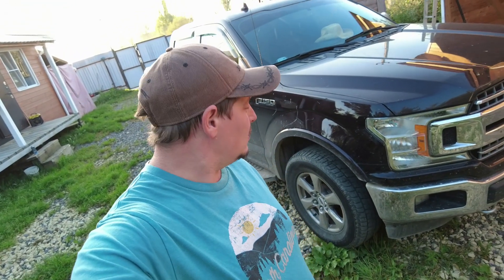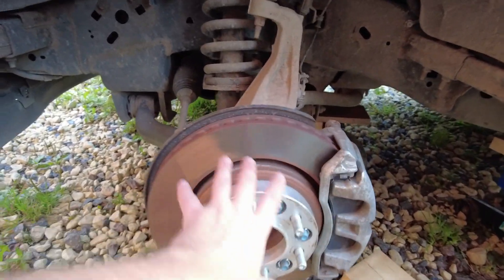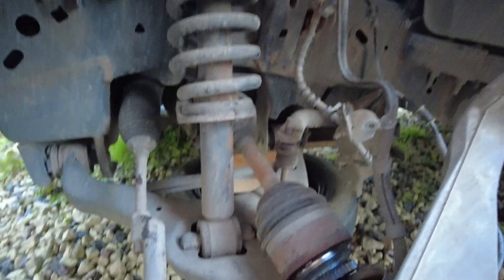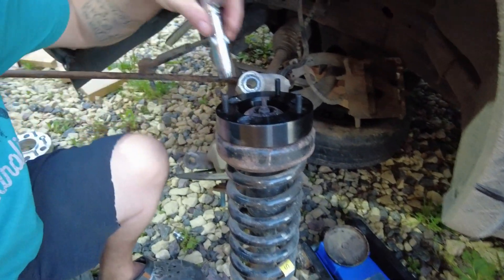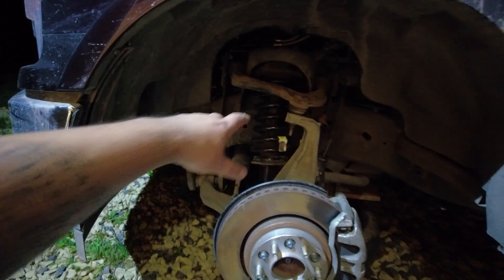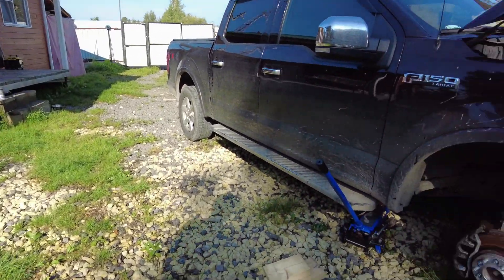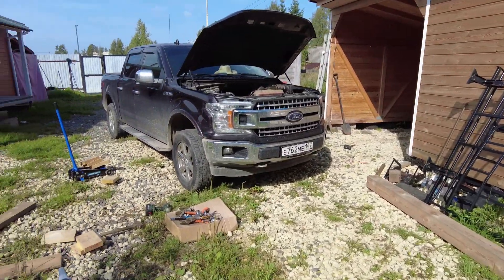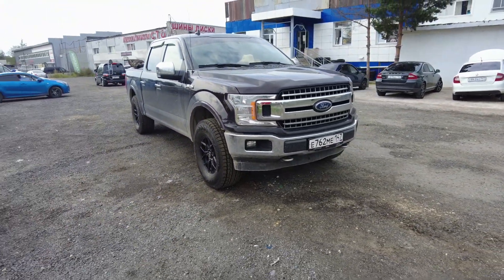INSTALLING A LEVELING KIT RIMS TIRES ALIGNMENT ON A 2020 F150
UPGRADING MY F150 . 2 INCH LEVEL KIT RIMS TIRES BEFOR AND AFTER . HOW TO VIDEO.